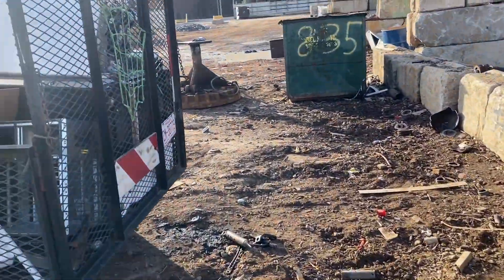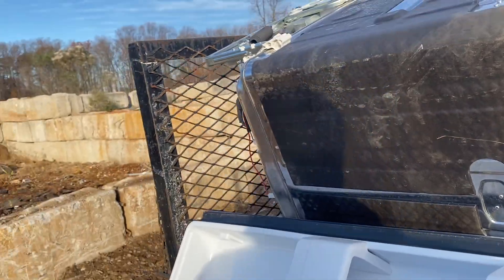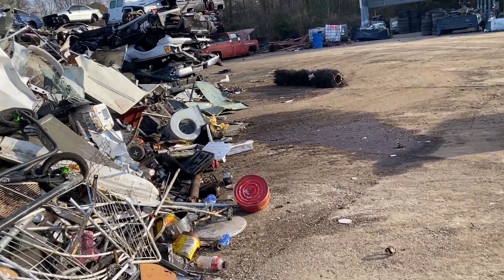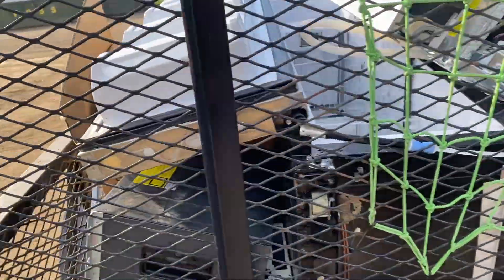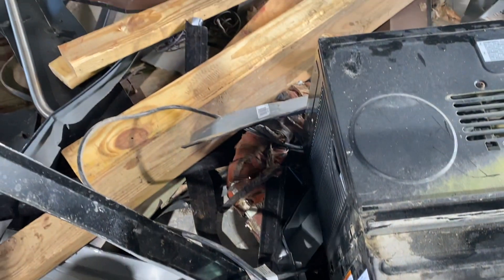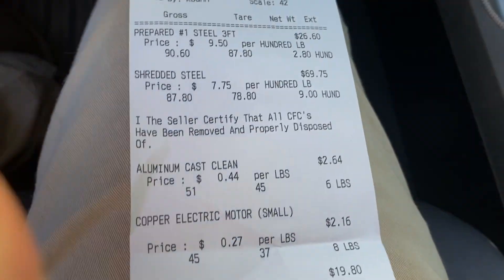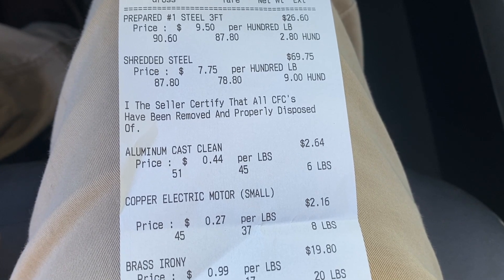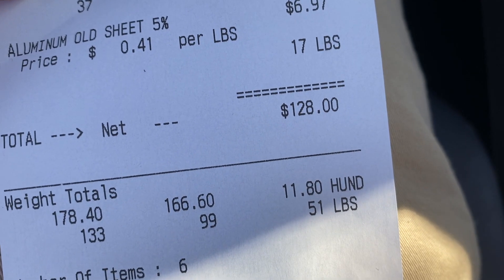THE FASTEST WAY TO MAKE CHRISTMAS MONEY!!!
Another day in the metal jungle!  Treasures abound as we take another trip to the yard.  Quick video today so I hope you enjoy it!